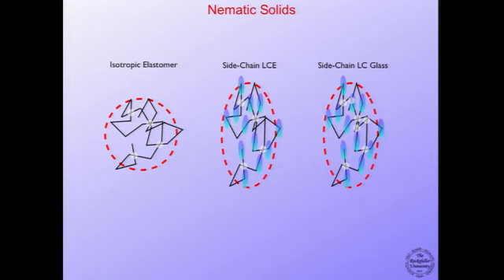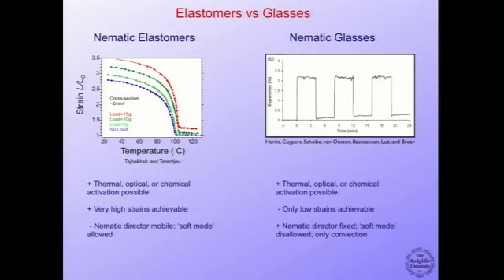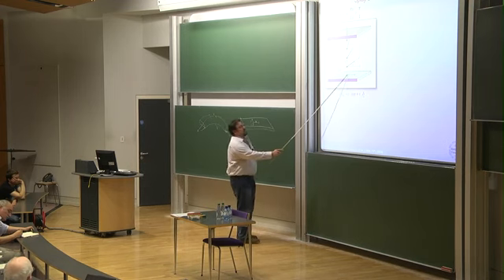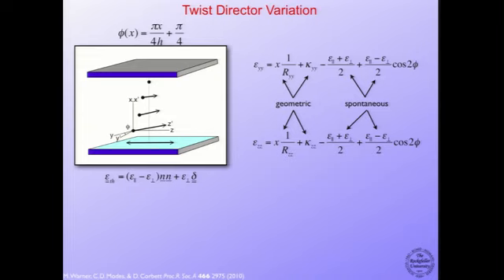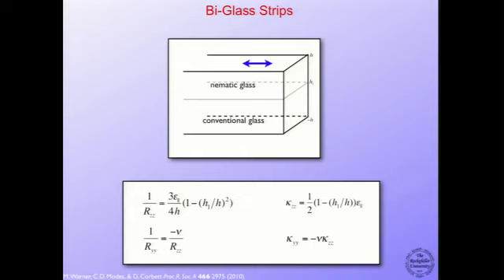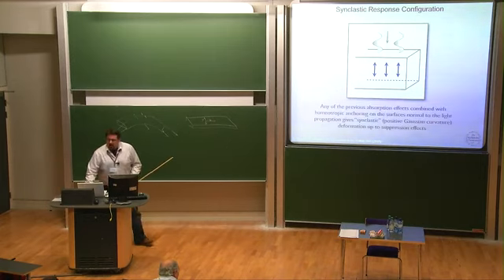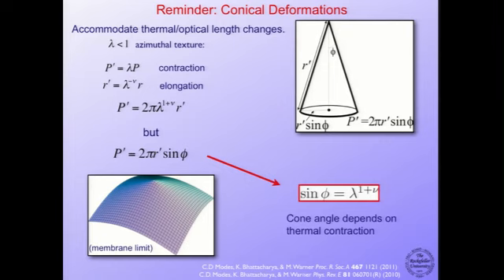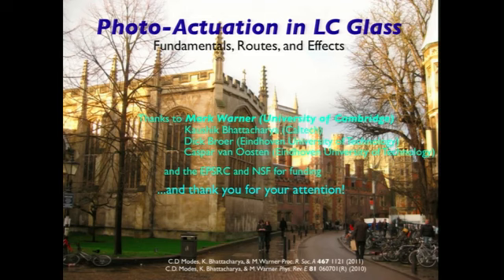Dr. Carl Modes | Photo-Actuation in LC Glass (**joint talk with I-CAMP)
Title: Photo-Actuation in LC Glass (**joint talk with I-CAMP)
Speaker: Dr Carl Modes (Max Planck Institute for Molecular Cell Biology and Genetics)
Date: 28th Jun 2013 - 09:45 to 10:30